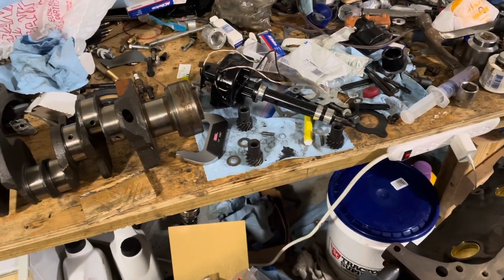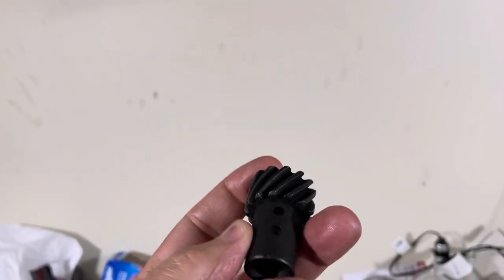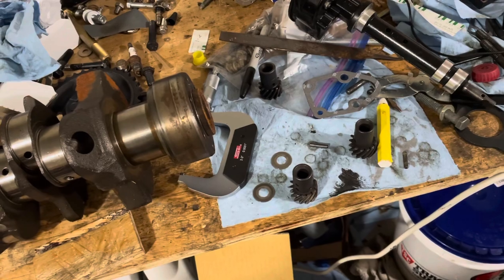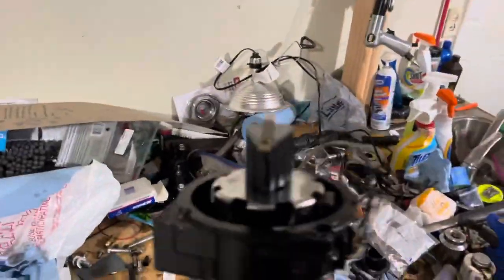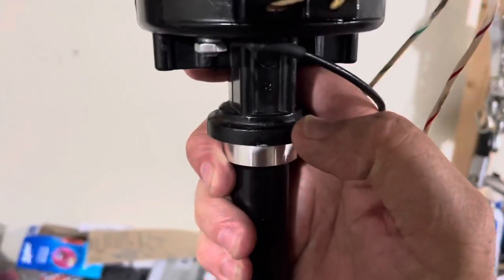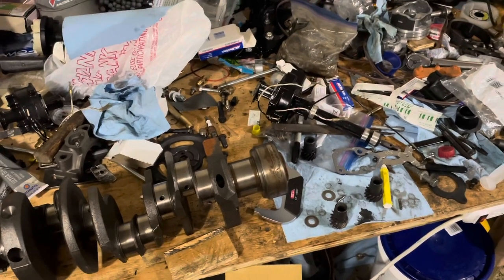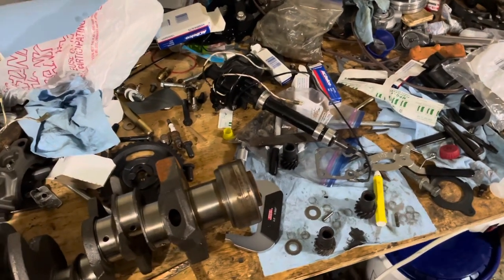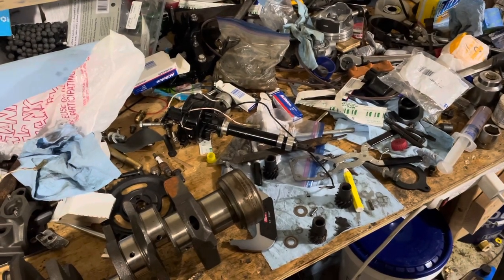Mercruiser 5.7 2(d) - Distributor Science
In this video I’m replacing a worn out distributor gear for a MerCruiser 5.7 V8 engine.￼ The gear has markings that indicate how it should be installed. Since this is a carbureted engine, the distributor has full control of the Ignition Timing via the Thunderbolt Ignition system￼. The installation of the gear is not critical to distributor operation on this type system. But if this were a GM Vortec fuel injection system the orientation of the gear would be very critical. Watch the video for more understanding.